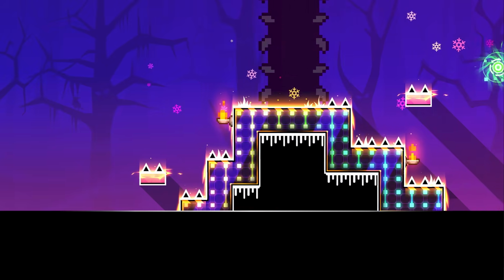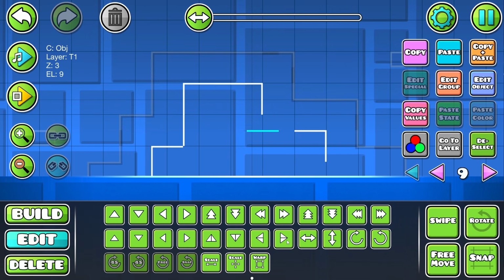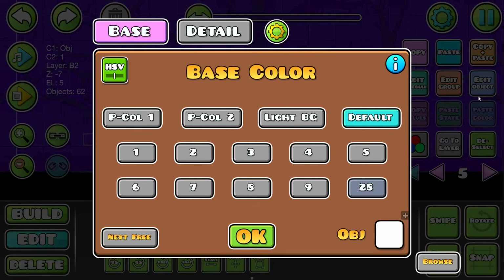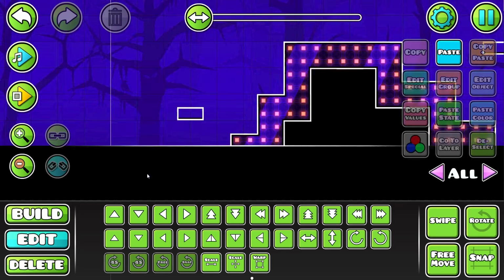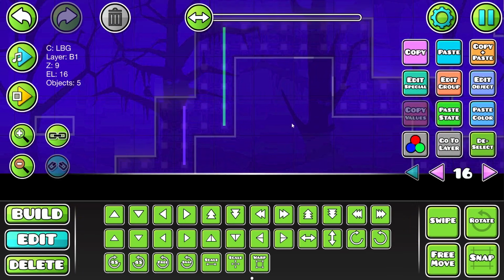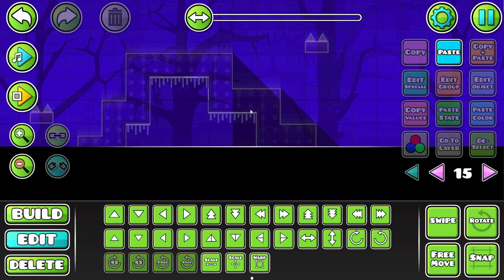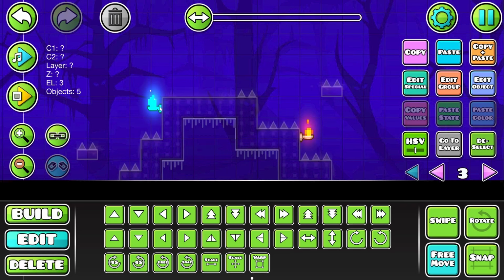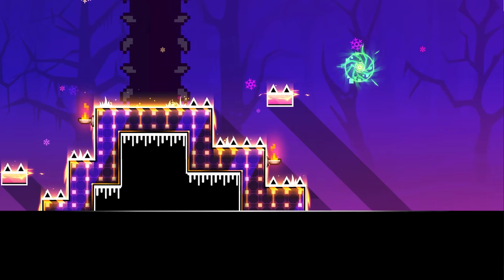How To Make GOOD Block Design | Step For Step, Everything Explained